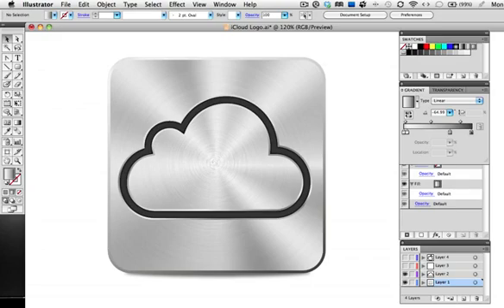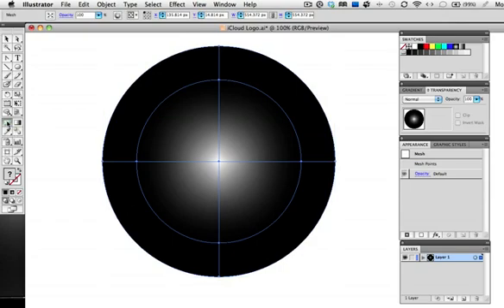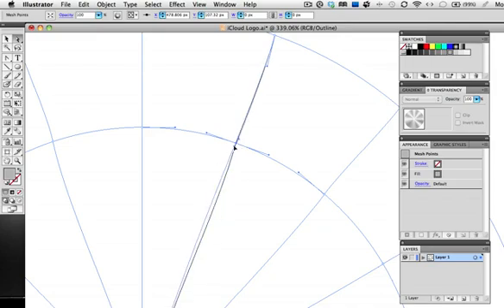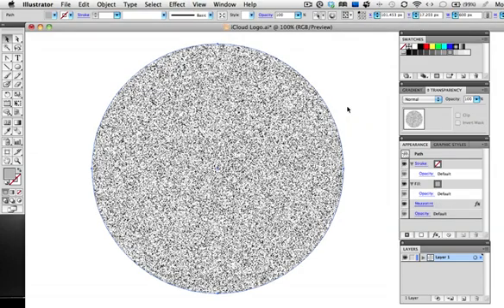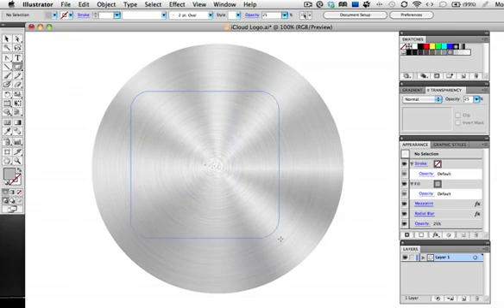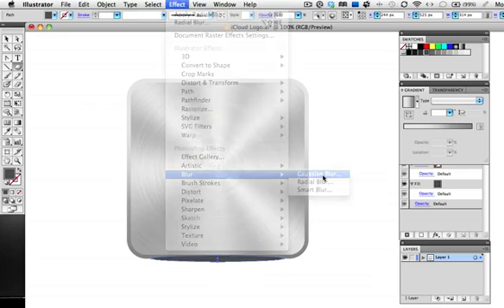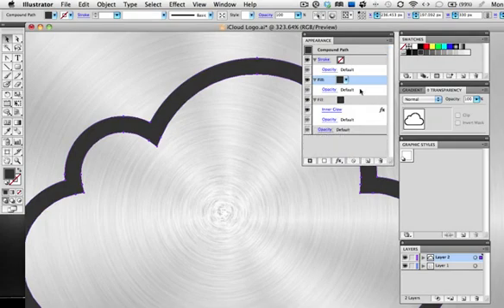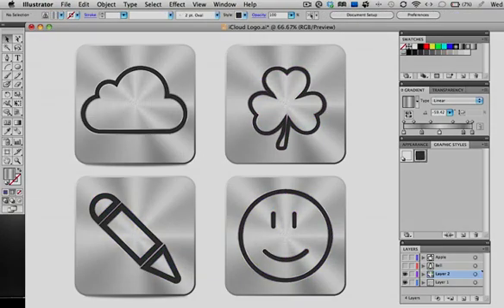Create icloud steel quikly in illustrator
VectorTuts Quick Tip: Create the iCloud Icon in Illustrator

Learn how to create a radial mesh and a brushed metal effect as the basis for this stylish icon. Then make a beveled graphic style, which can be applied to any shape.